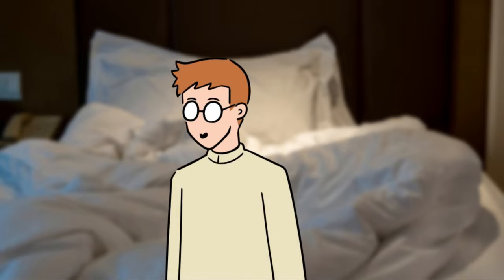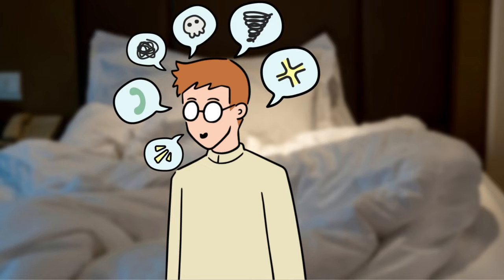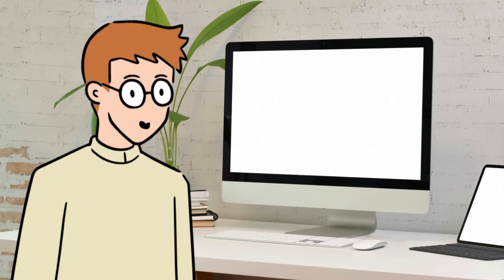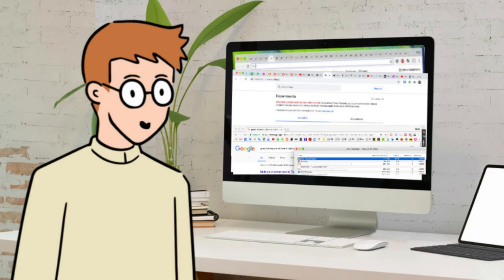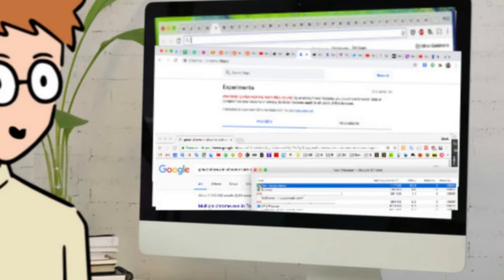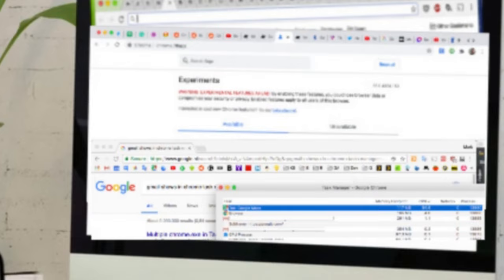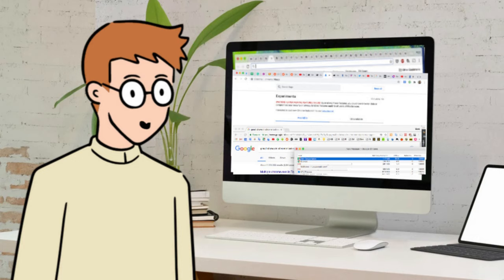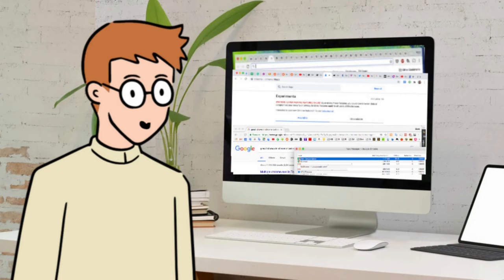Day in the life of an INTP 🤣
INTP personality type explained, day in the life of an INTP personality type...
Frank James should react to this video?

🤯 I make funny stereotypical MBTI videos.

The 16 Personalities of the (MBTI) Myers-Briggs Type Indicator are INFJ, INTJ, INFP, ISFP, INTP, ISTP, ISFJ, ISTJ, ENFP, ENTP, ESTP, ESFP, ENTJ, ESTJ, ENFJ, ESFJ.